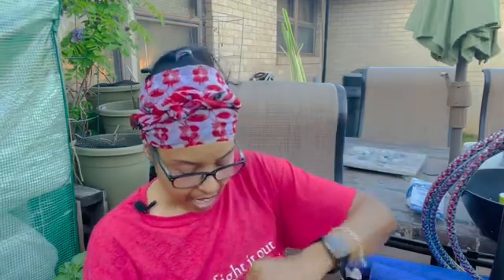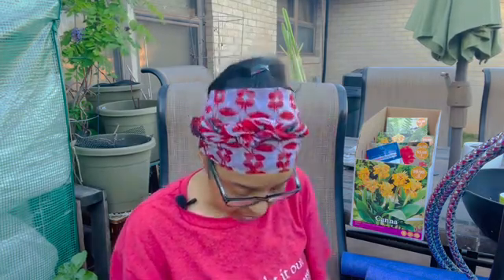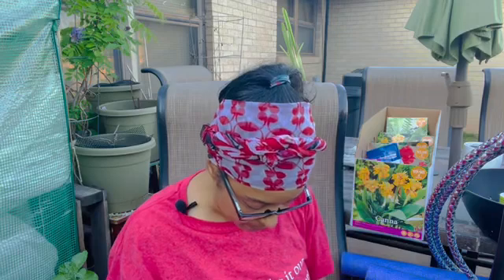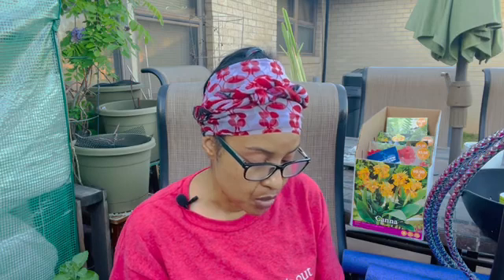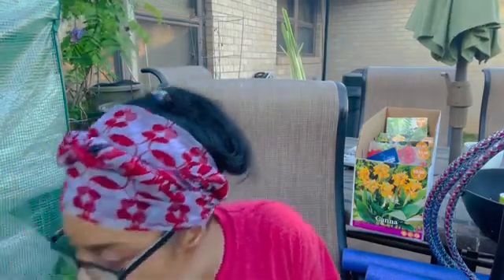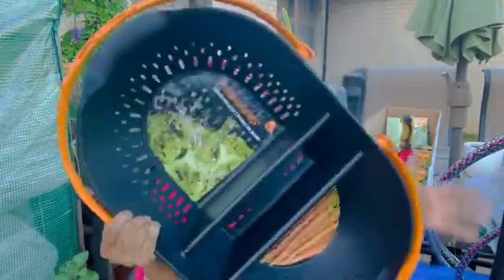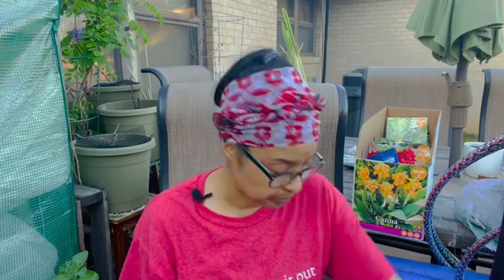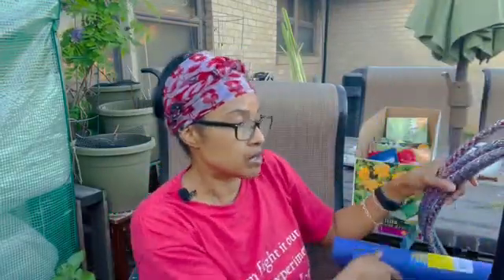Shopping Haul 🛍 | E38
I want to put color back in my garden.  So in today’s episode I show you the items I was able to pick up.  While out an about at a few different stores.

Nothing beats early morning shopping,  Having the store pretty much to yourself.  Newly stocked shelves.  Actually being able to hear the over head music.  Enough to catch yourself singing and dancing in the isles.  Getting in and getting out.  So you have the rest of the day to do other things.

Become apart of the ClausenWorld Family.

Happy Gardening to you.😊